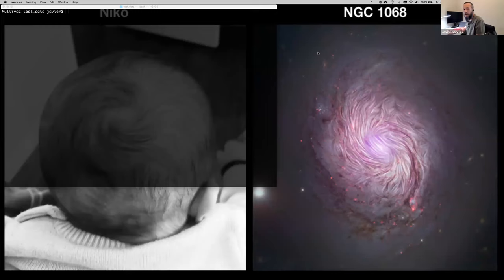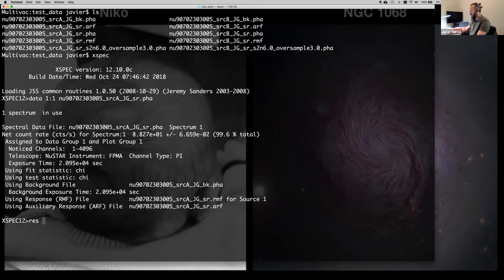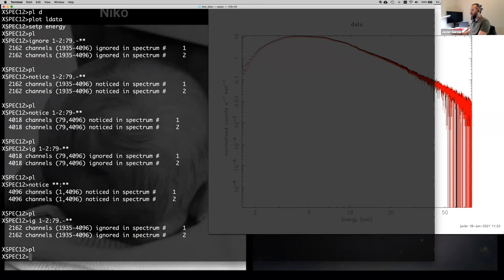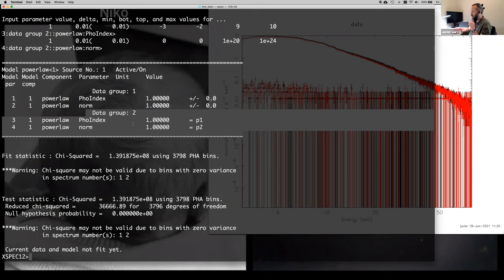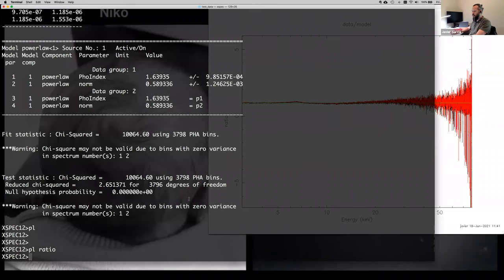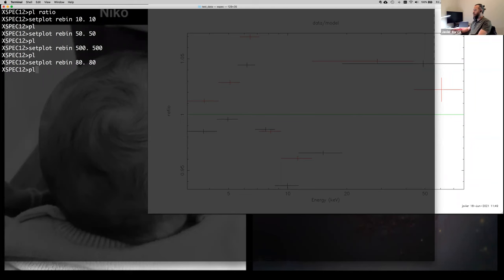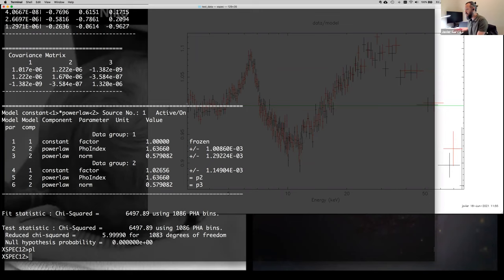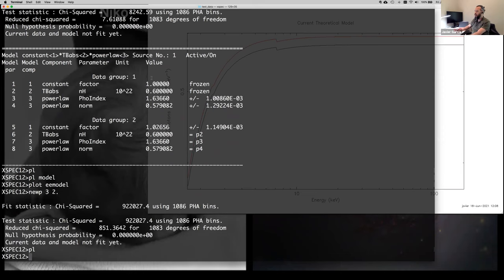XSPEC tutorial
This is a very simple tutorial showing the basic steps to follow for a spectral analysis using the XSPEC software In this exercise we use one observation with the NuSTAR telescope of the X-ray binary system GX 339-4. We show how to load the data, how to visualize it, and how to define a simple model to perform a spectral fit. This video does not cover more advanced topic like error estimations, contour plots, MCMC, etc.

The data files of the observation used in this video can be obtained